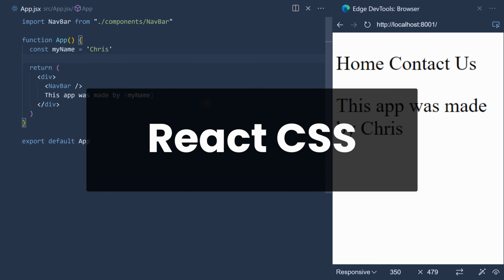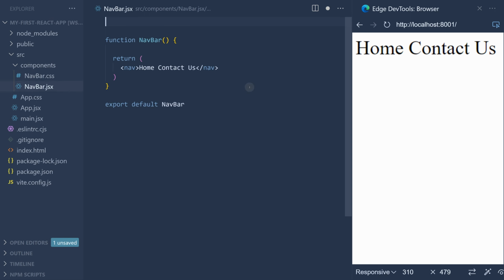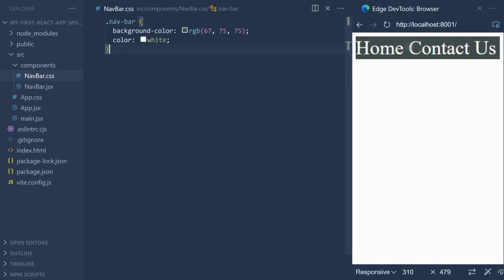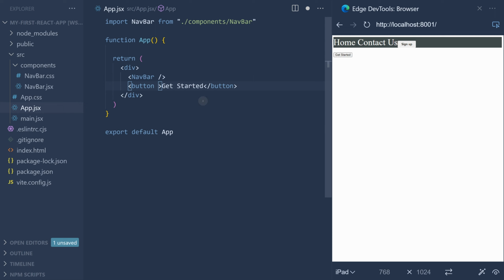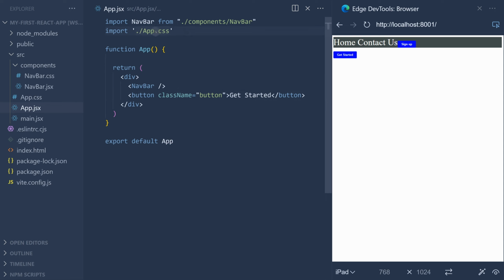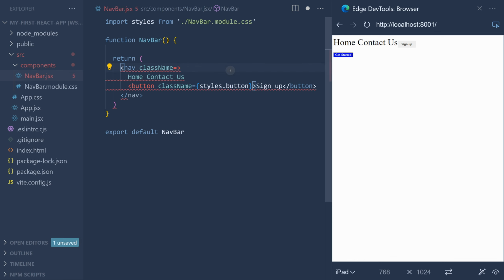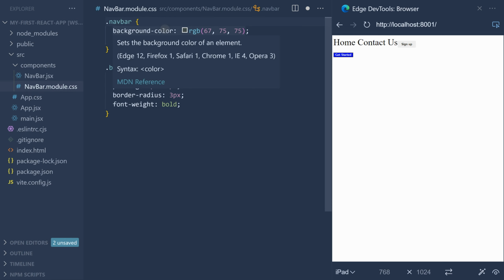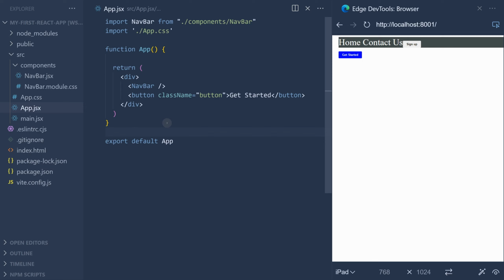React CSS Modules | React JS Tutorial for Beginners - Part 3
A React.js course covering the bare minimum needed to get a job.